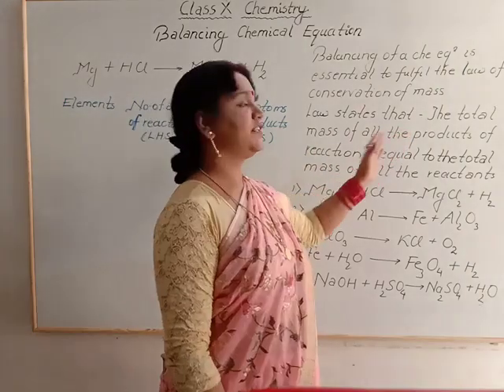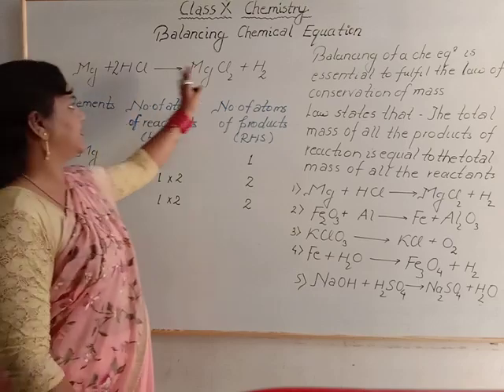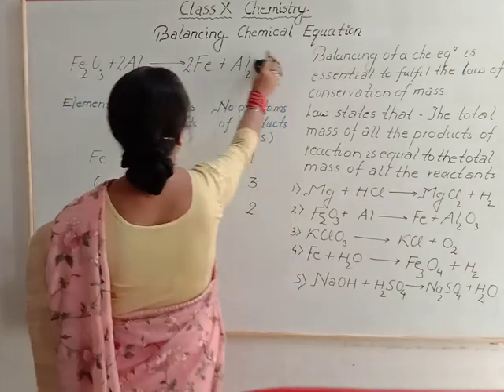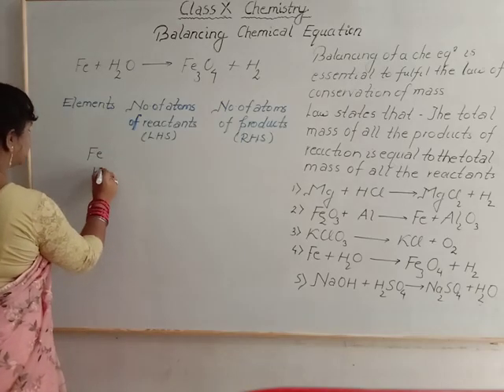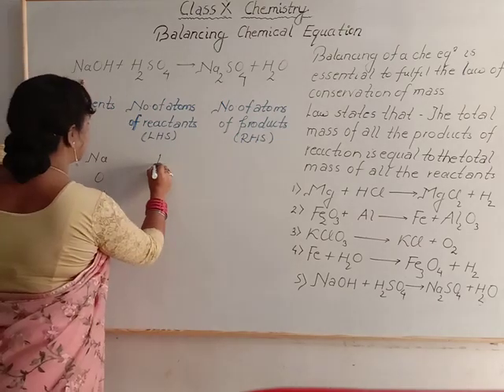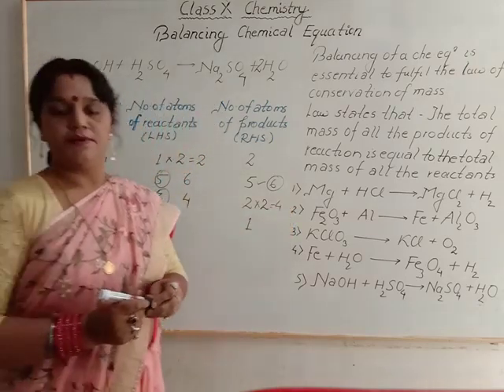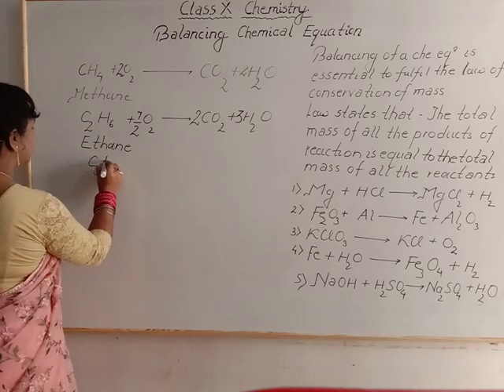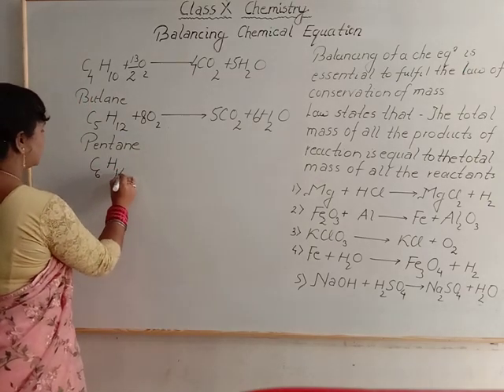Ch - 1(3) BALANCING OF CHEMICAL EQUATIONS OF CLASS 10 CHEMISTRY BY NISHA SHRESHTHA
CHEMICAL REACTIONS AND EQUATIONS.CLASS X CHEMISTRY cbseboard icseboard jacboard allstatesboard allcompetitiveexams.

BY --- NISHA SHRESHTHA.